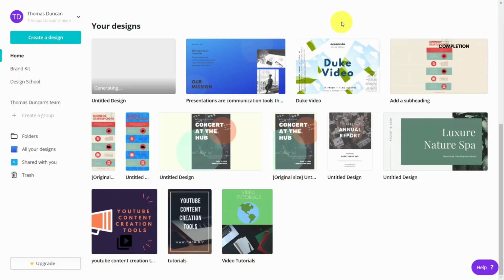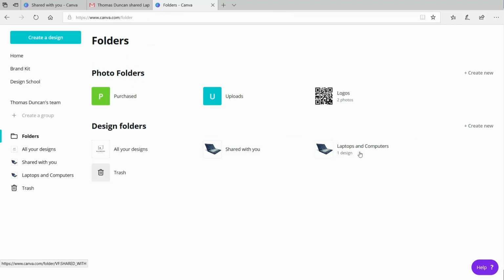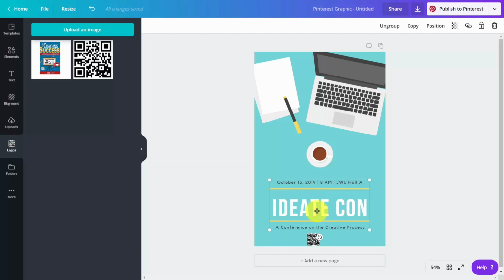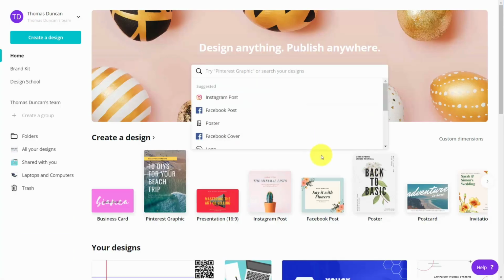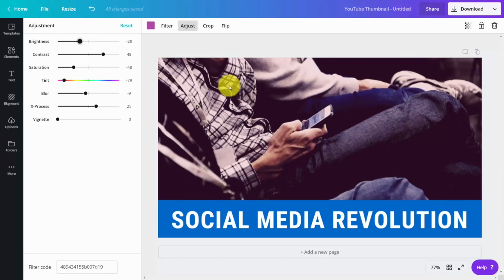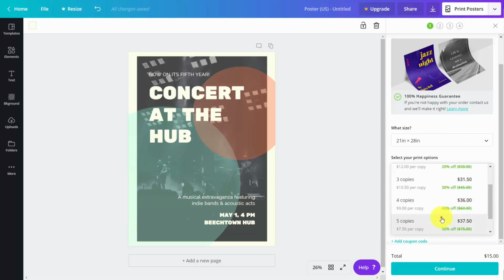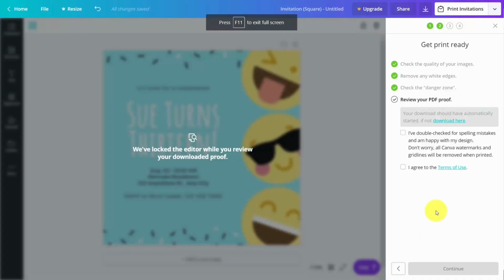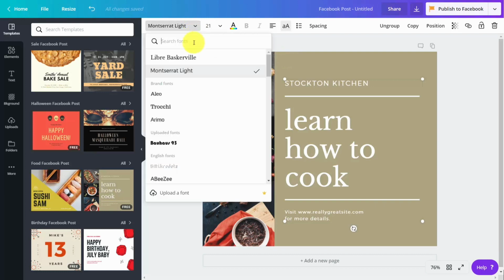canva se paise kaise kamaye||how to make money with canva||how to make name,logo with canva app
Asslam o Alikum Everyone !
Welcome to the world of Learning With Abid...
Learn earning methods and amazing skill videos.

Here are the link of my others videos.

Your quries:-
canva se paise kaise kamaye
canva app se paise kaise kamaye
canva
earn money with canva
how to earn money with canva
make money using canva
use canva to make money
make money from canva
canva fiverr se paise kaise kamaye
how to make money with canva on fiverr
free mein canva se paise kaise kamye
canva se paisa kaise kamaye
canva se paise kamane ka tarika